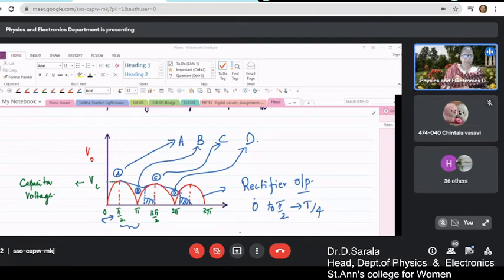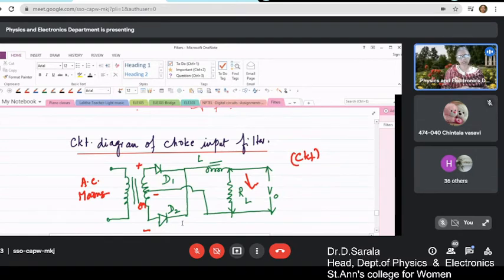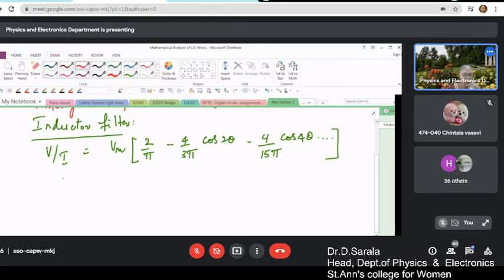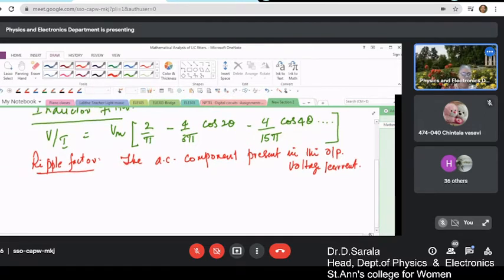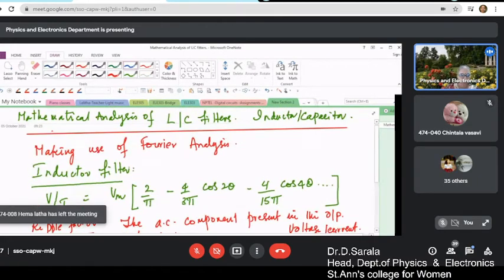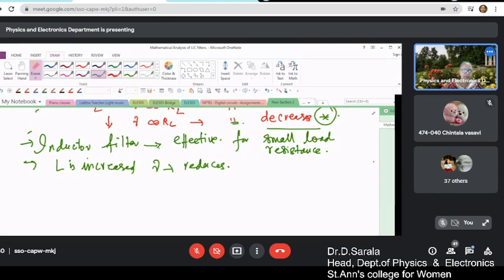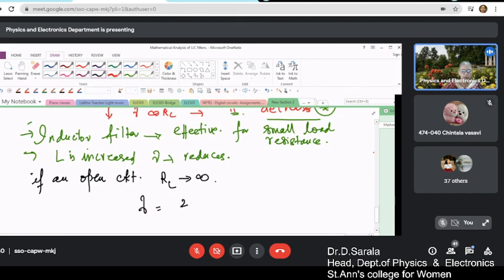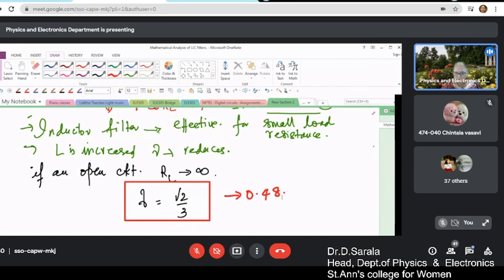Inductor Filter- Mathematical Analysis